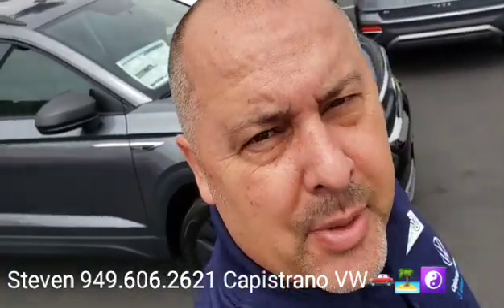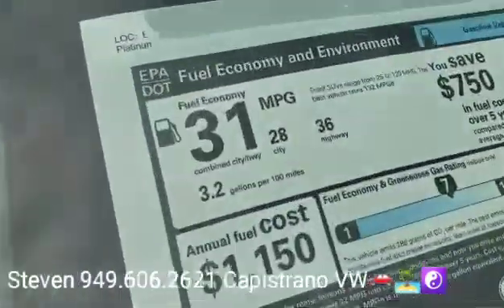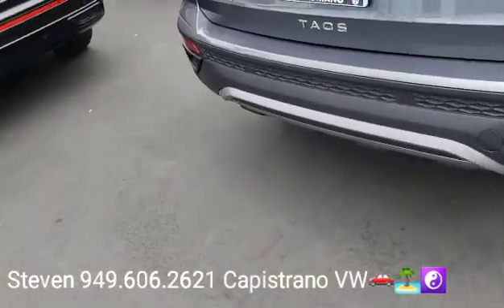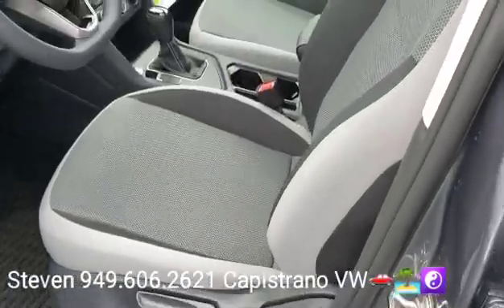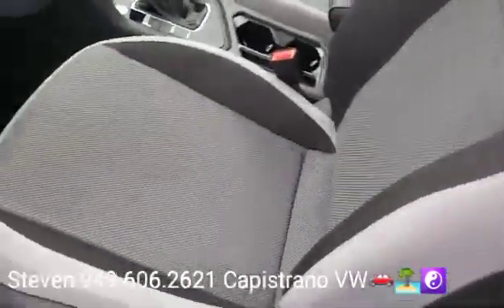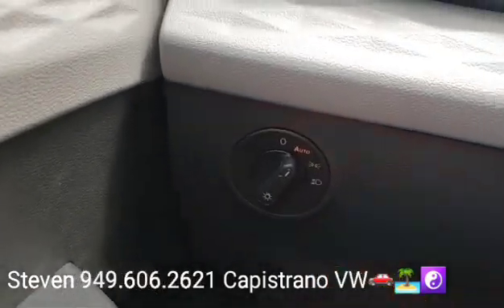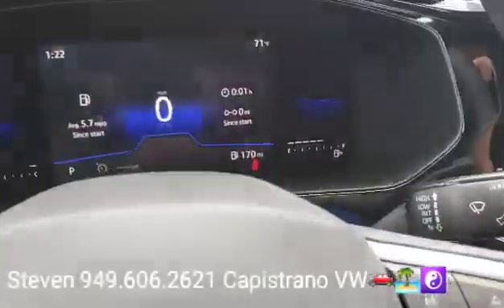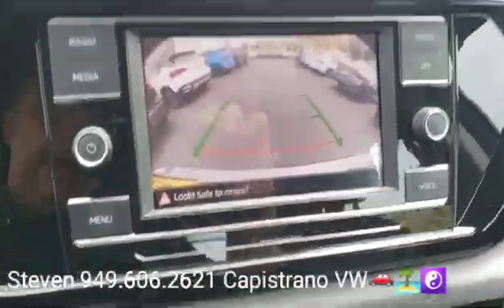Brian's '22 Taos S by Steven @CapoVW🚗🏝☯️